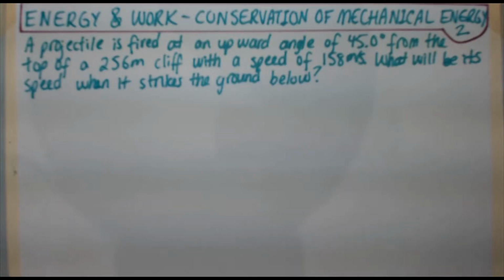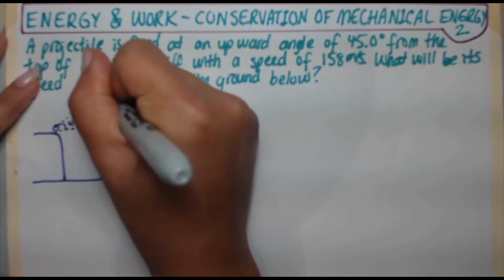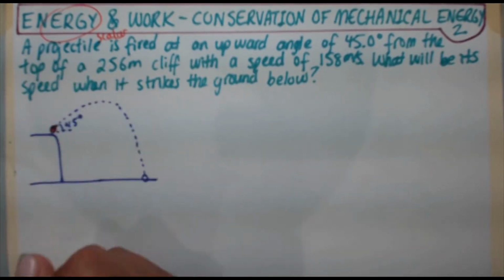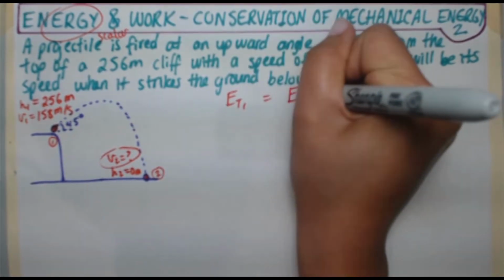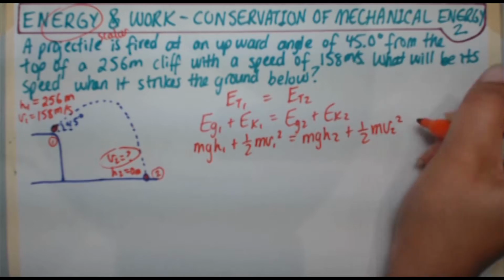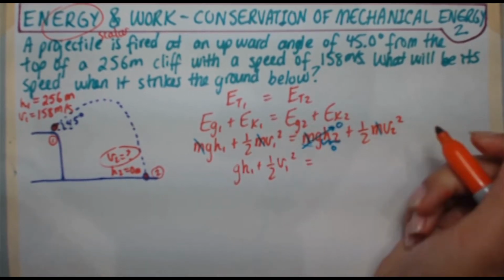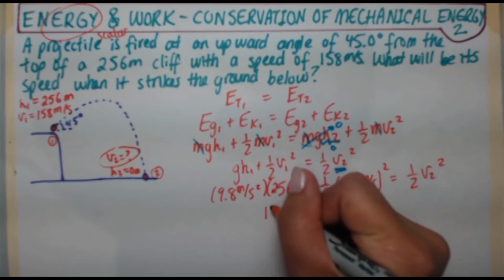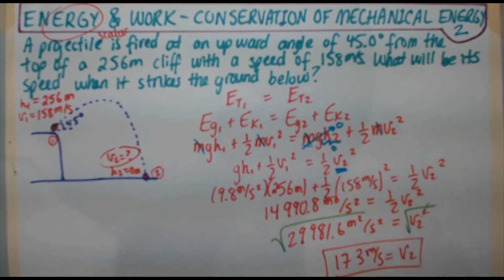108 Conservation of Mechanical Energy 2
A projectile is fired at an upward angle of 45.0 degrees from the top of a 256 m cliff with a speed of 158 m/s. What will be its speed when it strikes the ground below?